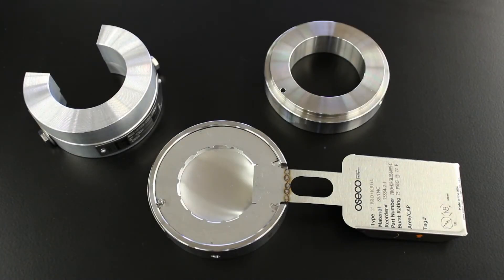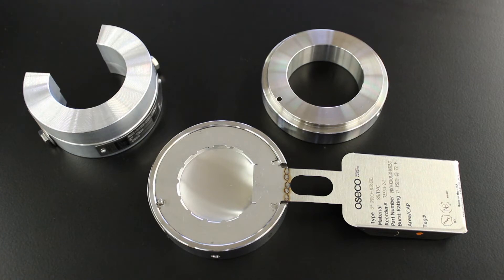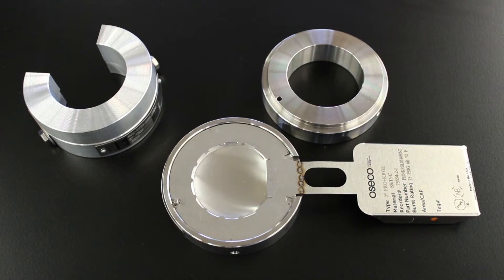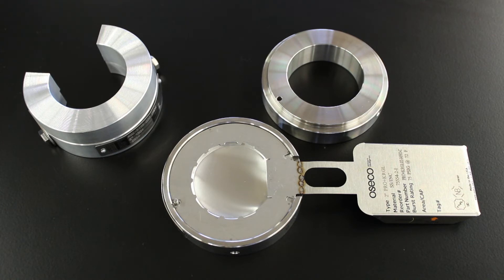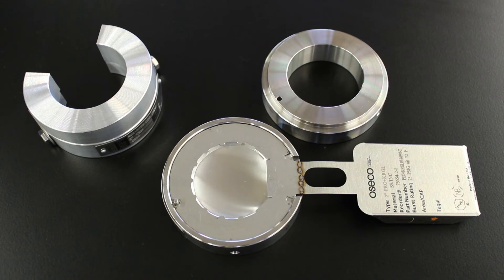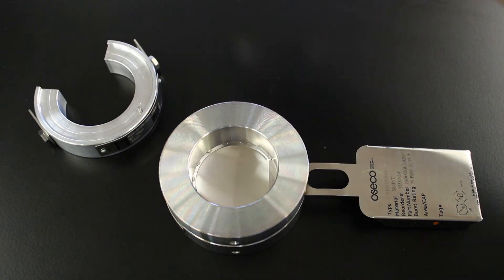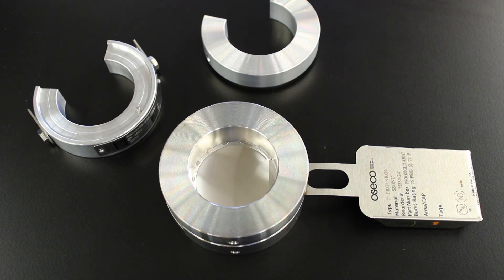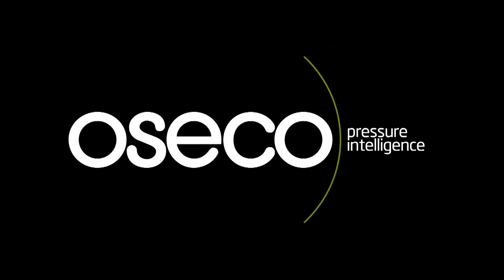The Oseco Precision Reverse Operating (PRO+) rupture disc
Oseco's PRO+KRGL rupture disc is a fully opening, non-fragmenting and perimeter scored disc. As a reverse buckling disc it is particularly well suited to high cycling applications. The disc functions well in temperatures up to 900°F and withstands full vacuum without the need for additional support.